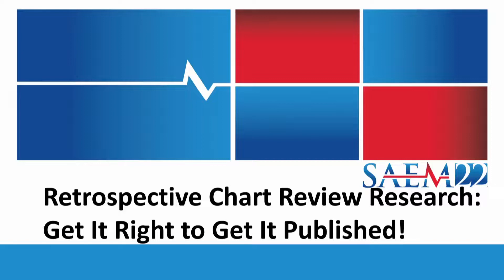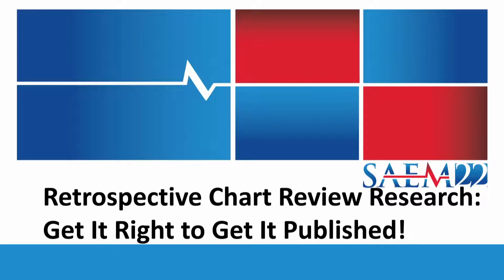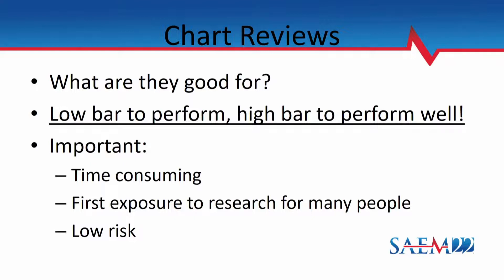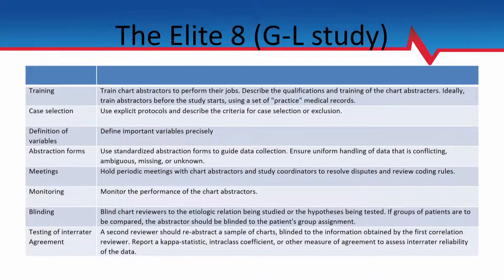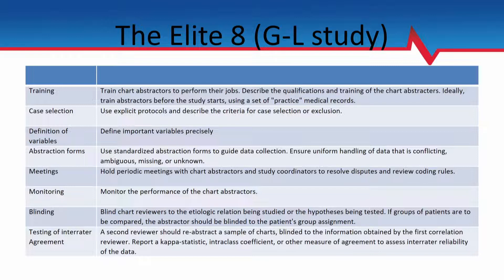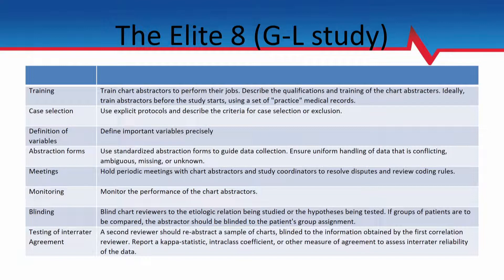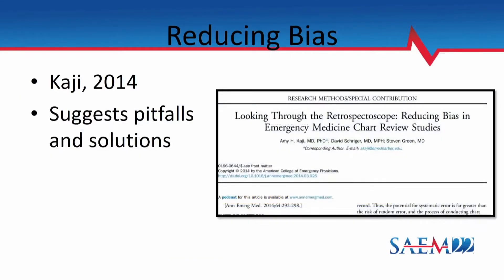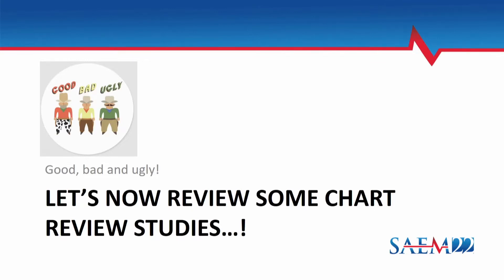Retrospective Chart Review Research: Get it Right to Get it Published #1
Retrospective Chart Review Research: Get it Right to Get it Published (Research Committee and Evidenced-Based Healthcare & Implementation Interest Group Sponsored)

Presenter:
Dan Mayer, MD